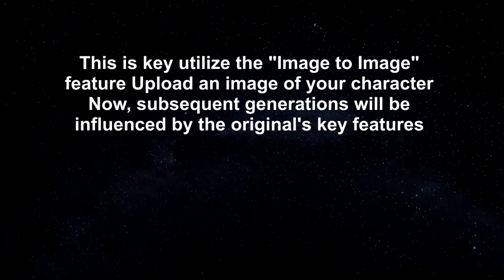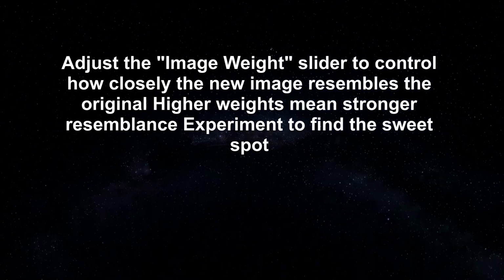How to Make Consistent Characters In Leonardo Ai - AshleyHowTo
How to Make Consistent Characters In Leonardo Ai delves into the techniques for maintaining character consistency across multiple AI-generated images using Leonardo AI, ensuring recognizable and coherent characters for storytelling, branding, and other creative endeavors, making recurring characters seamless.

00:00 Intro
00:11 Detailed Character Description
00:26 Prompt Magic
00:33 Negative Prompt
00:41 Image to Image
00:48 Image Weight
00:55 Character Consistency